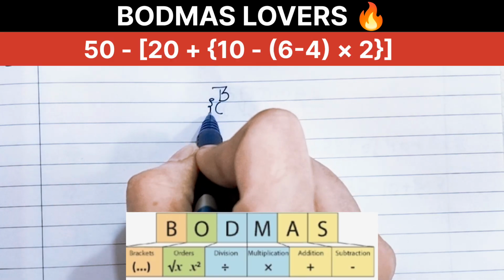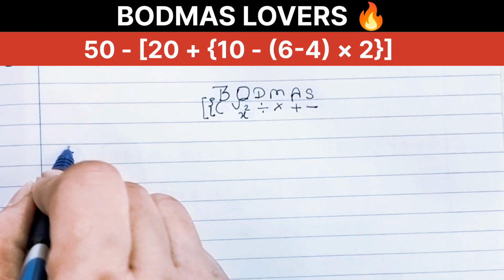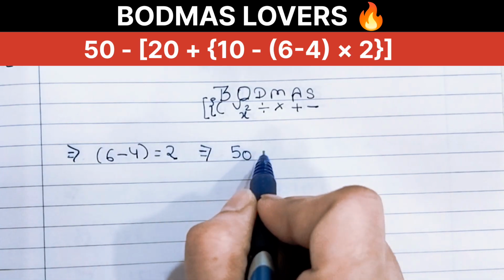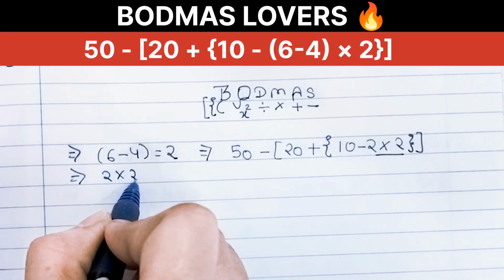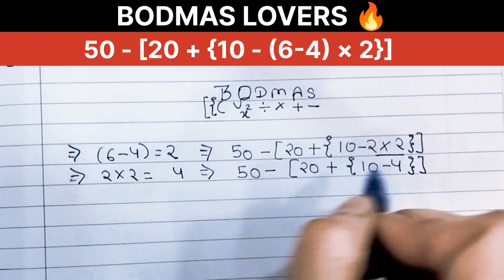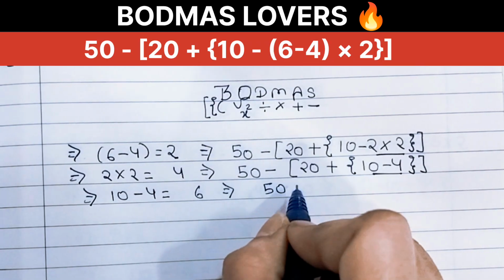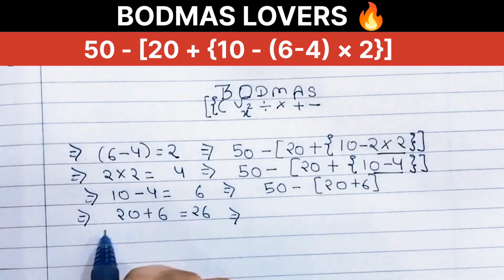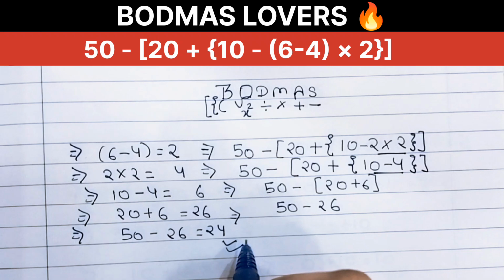Basic BODMAS Rule Explained | Easy Maths Tricks for Beginners